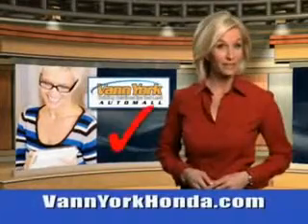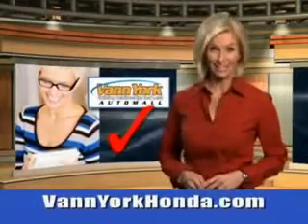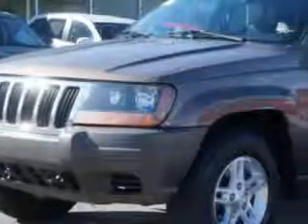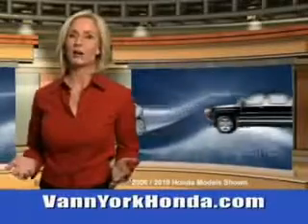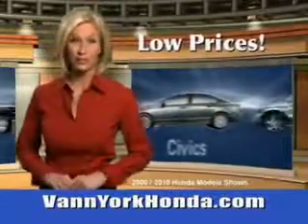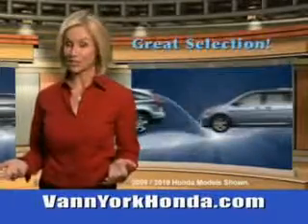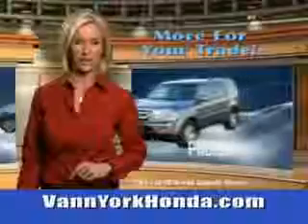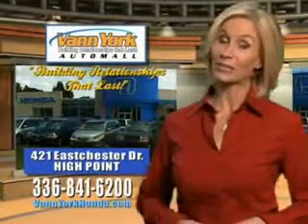Used 2002 Jeep Grand Cherokee Greensboro, Winston Salem High Point, Kernersville NC Vann York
MILES: 134,131
VIN:1J4GW48S62C102540

422 Eastchester Dr.
High Point, North Carolina 27262